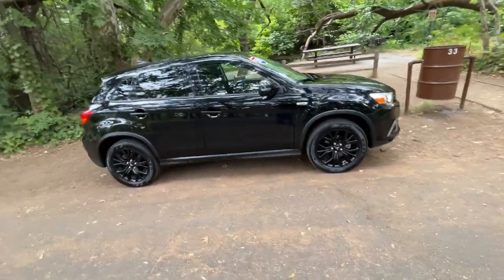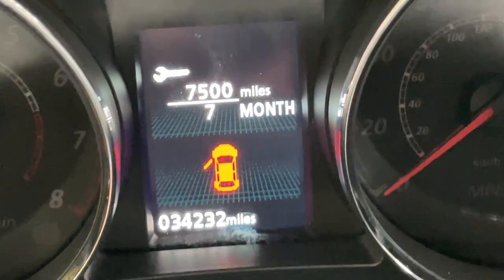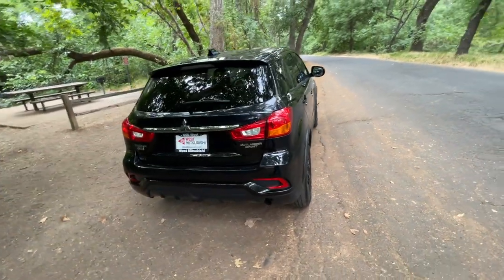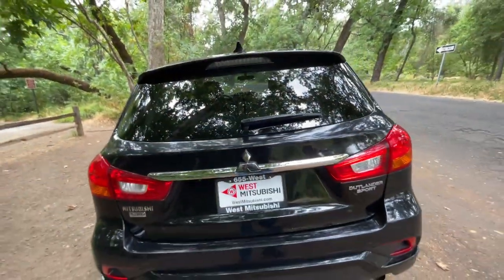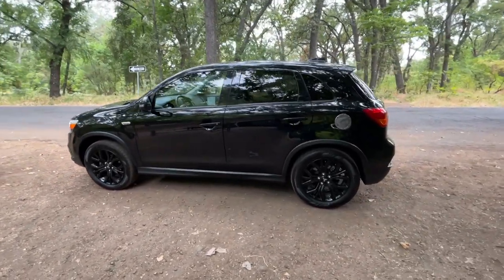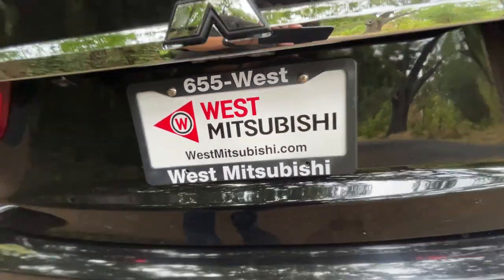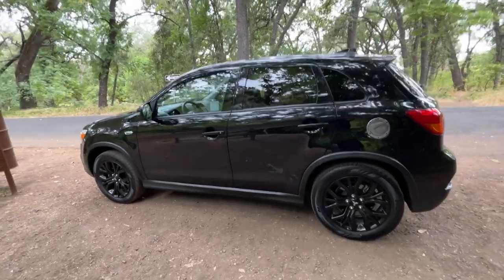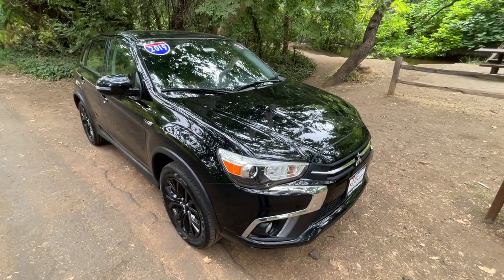This 2019 Mitsubishi Outlander Sport Is a Great Option!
The 2019 Mitsubishi Outlander Sport is a great, reliable vehicle that obtains impressive fuel economy and reliability. Check this one out!

If you need financing, fill out the credit application for an instant credit decision.